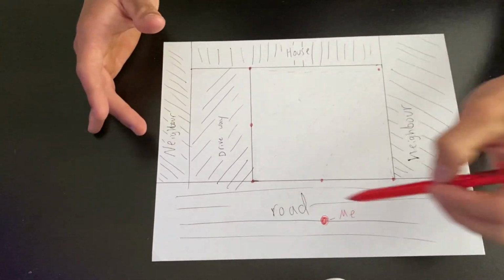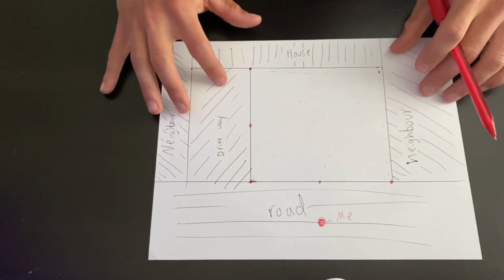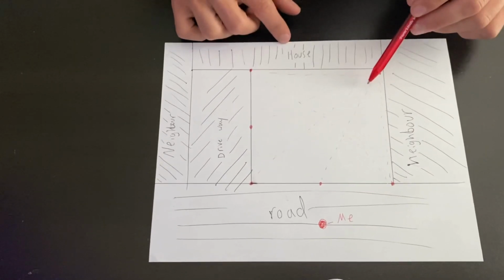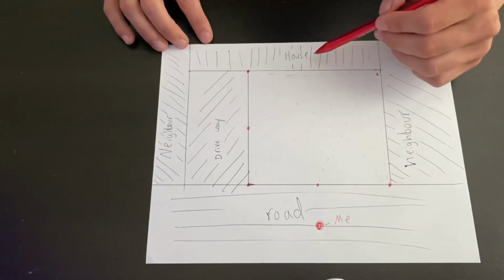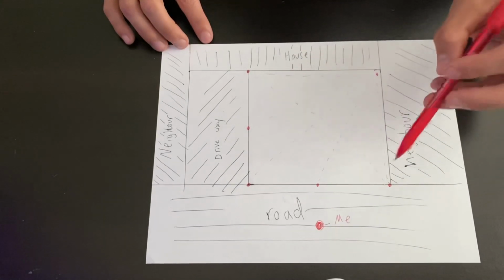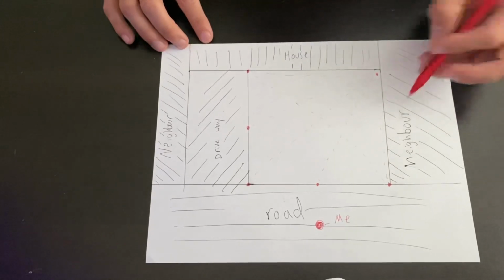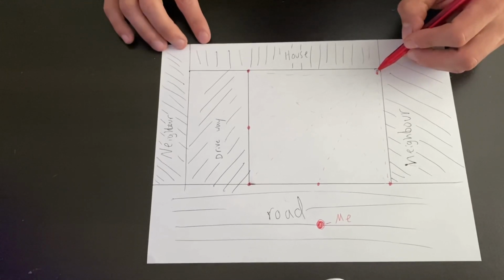Why I mow in 6 different directions.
This video explains how and why I mow in 6 different directions.